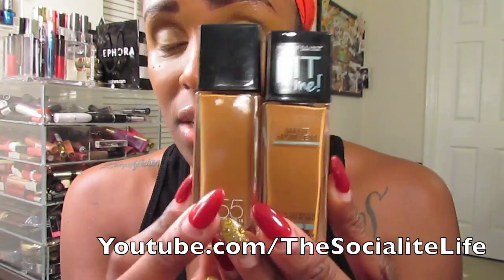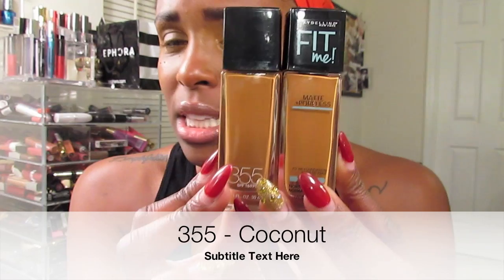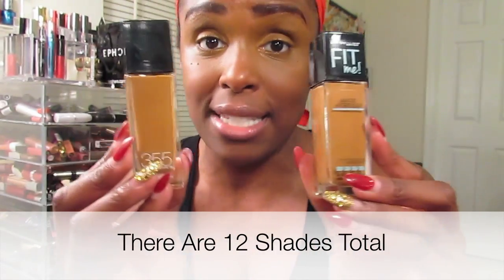MAYBELLINE FIT ME MATTE + PORELESS FOUNDATION | 1ST IMPRESSION & FULL FACE DEMO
MAYBELLINE FIT ME MATTE + PORELESS FOUNDATION

AIR-LESS FOUNDATION PUMP CONTAINERS (Set of 6)

Filipino Straight Wavy
Closure
18, 22, 24, 26

FTC: I purchased everything in the video with my own money except for the hair that is on my head which was provided to me for review. I received no compensation nor was I influenced in my opinion of the product itself.

Attn: The Socialite Life (Socialite Sande)
14248 F Manchester Road, Suite #200